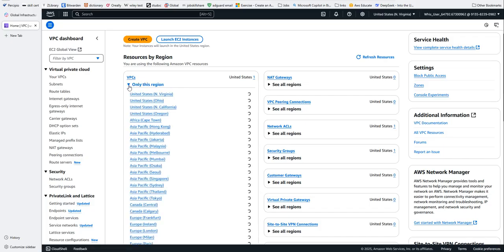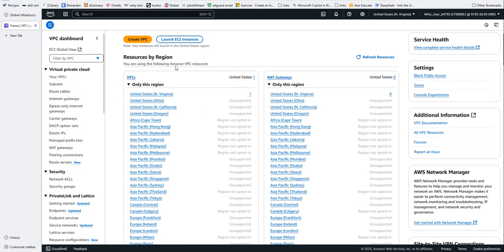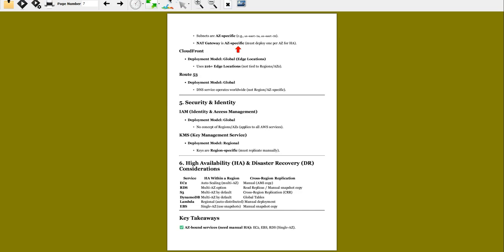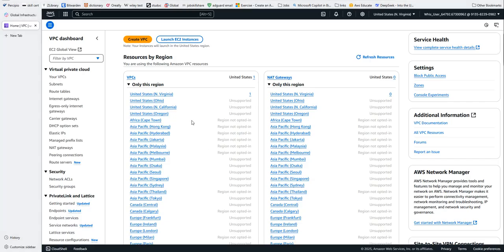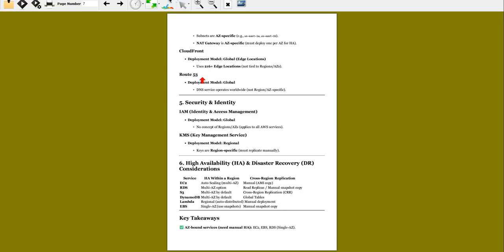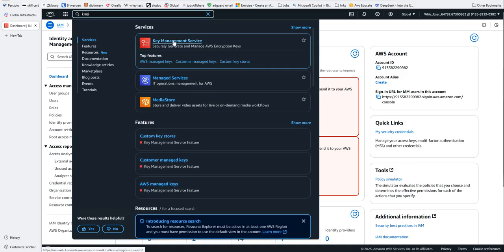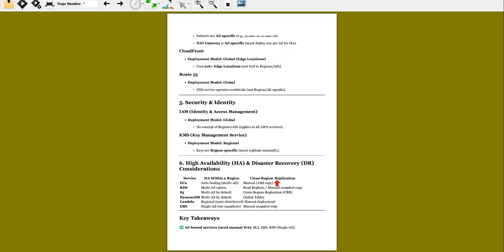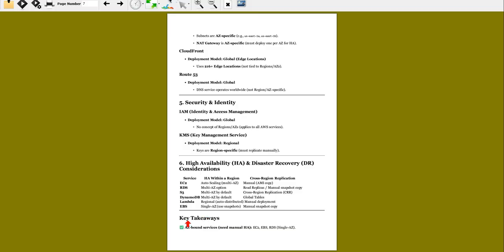AWS Solution Architect Discussion - Services and how they linked to Regions and AZ's and Global-3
We are discussing further the services and how they linked to Regions and AZ's  and Global